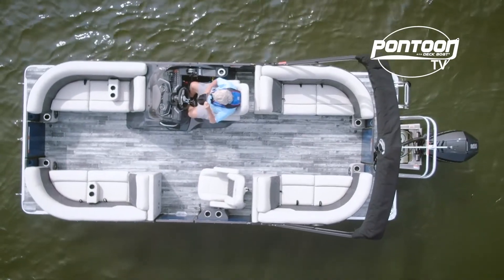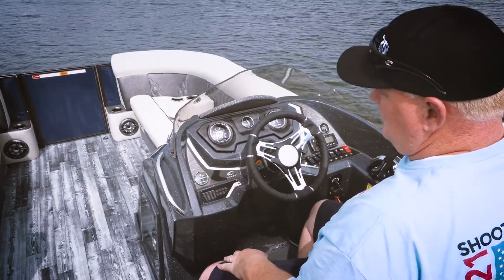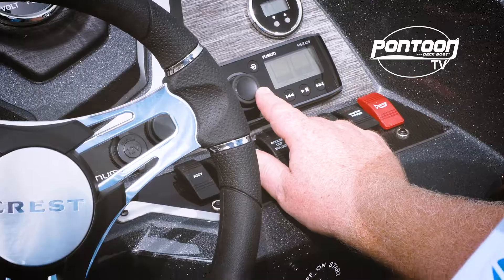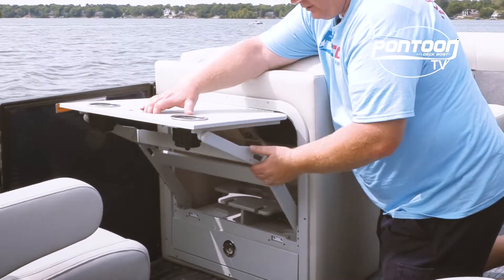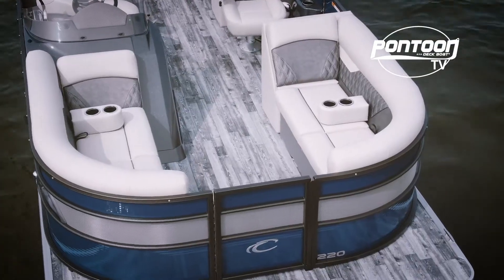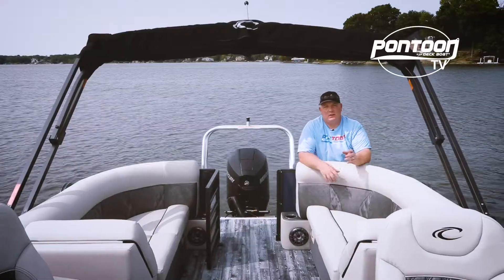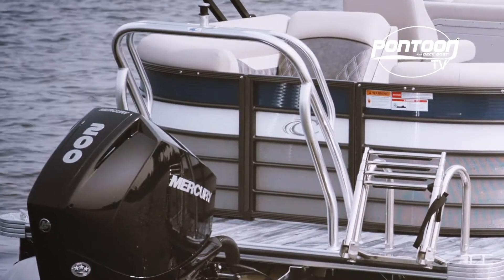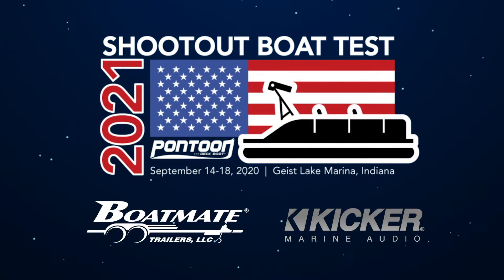We tested the Crest Classic Platinum 220 SLC Triple, 2021 Crest Pontoons Review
We are on a beautiful boat today! Driving this boat feels like driving a sports car! Complete with a Fusion sound system you might as well be driving a sports car!

Something interesting on this boat that you don't see very often is a pull-out drawer with food bowls for your animals. Brady said it best when he said that boating and pets go hand in hand! Now, this pontoon is rated for up to 12 passengers and as you can see, there is plenty of seating for everyone.

The engine on this boat is a Mercury 200. Plenty of power, and plenty of fun!